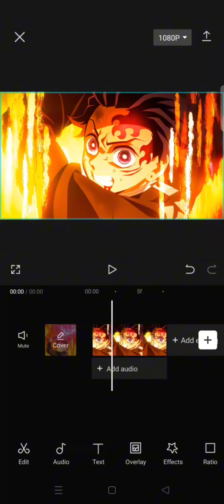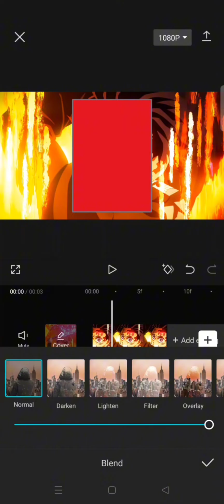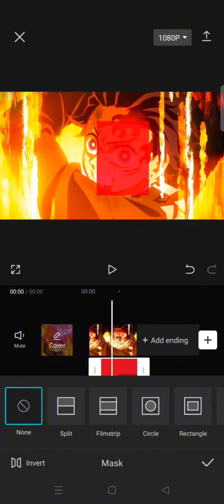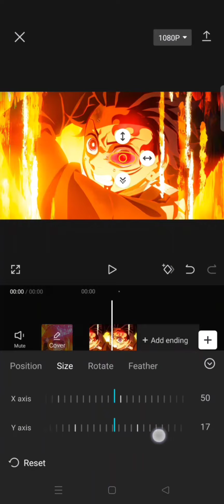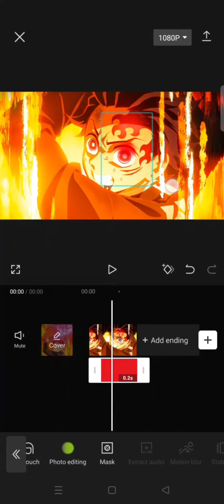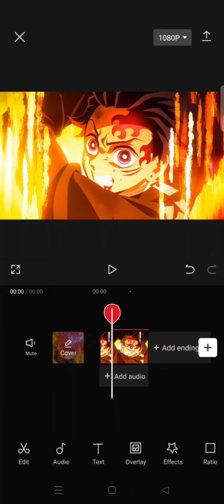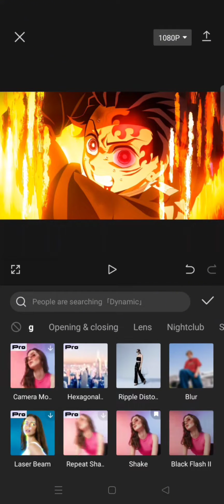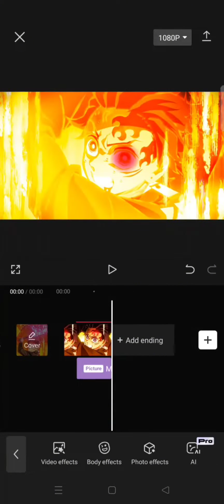Red Eye Glow Effect Tutorial! How Can You Easily Create a Red Eye Glow Effect in CapCut?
This is how you can create a red-eye glow effect to your clips in CapCut